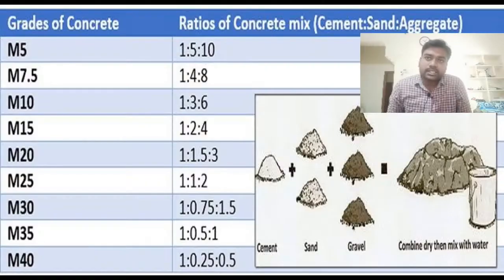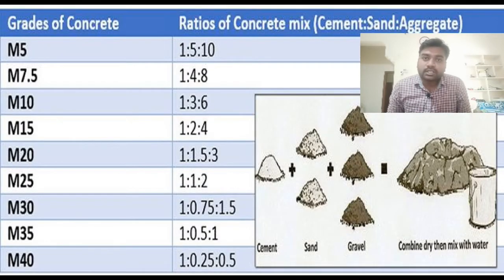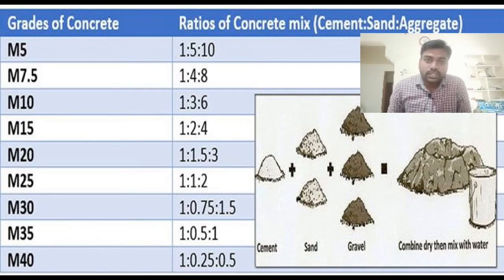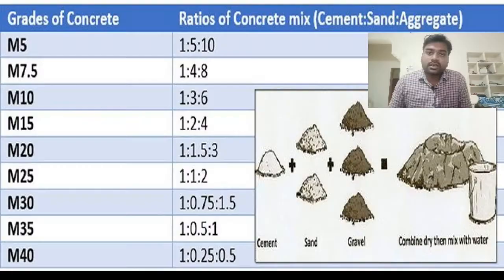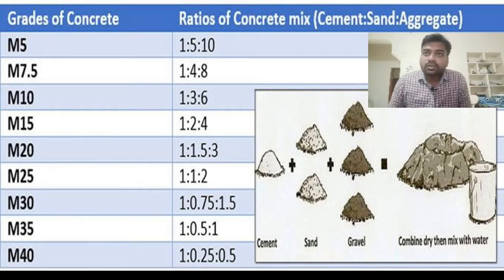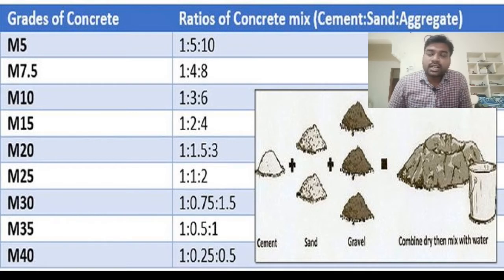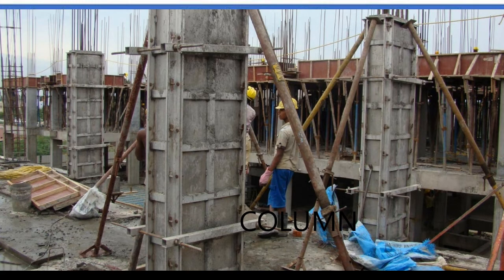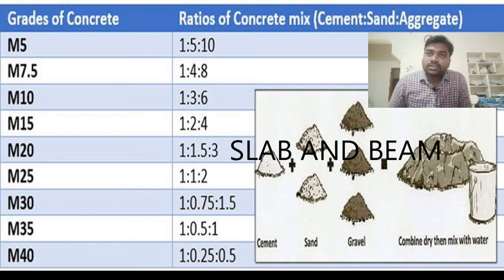Concrete mix ratio, curing, types of cement, concrete proportion for PCC, Footing, Column, Slab etc.